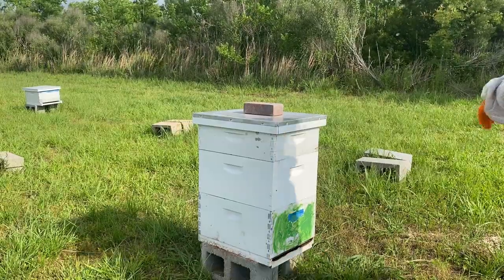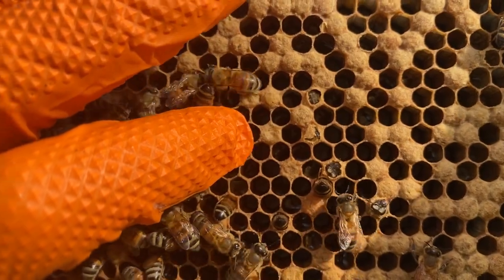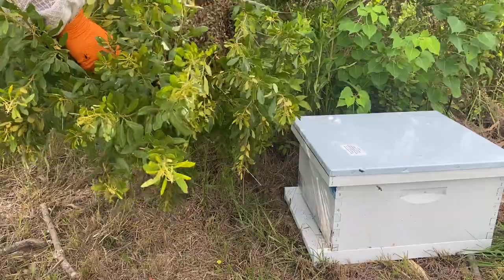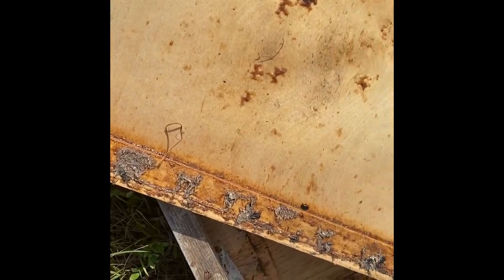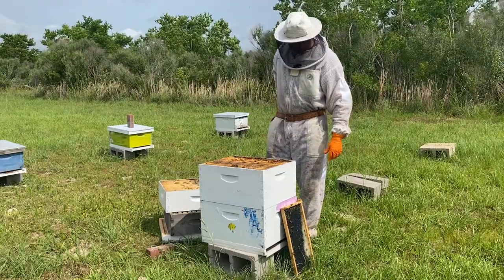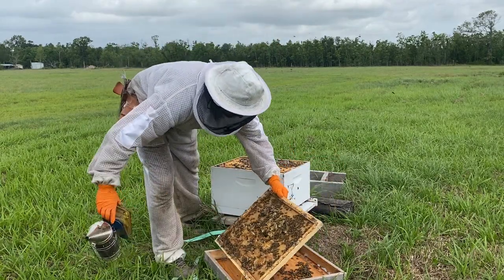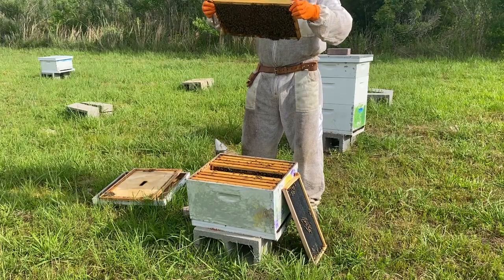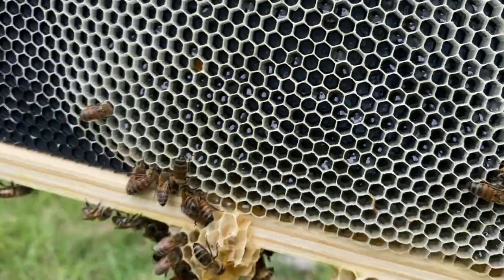Hive beetles, wax moths, late season swarms, Queen cups, and aggressive hives. Week 7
On this week's video we discover some wax moth damage, see the first hive beetle of the year, and capture a late swarm.  We will also discuss a few aggressive hives and how I plan to deal with this issue.  We will also see other interesting things such as Queen cups, eggs, and emerging brood.

Timestamps:
0:00 Intro
1:37 William's hive
4:01 Eggs and supersedure cell
5:20 Supersedure cell
5:56 Emerging brood
7:10 Queen cups
8:06 Swarm
9:51 Swarm capture
11:37 Queen
13:30 Wax moth
14:53 Hive beetle
15:50 Liam's hive
20:51 Hive #10 (super aggressive hive)
26:38 Savanna's hive
29:41 Alexander's hive
32:22 Brianna's hive
33:17 Eggs